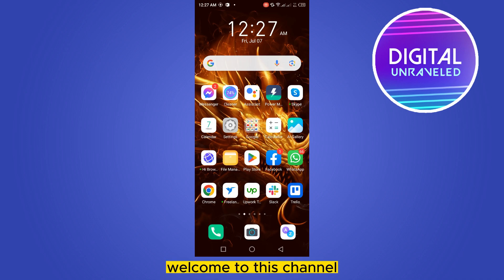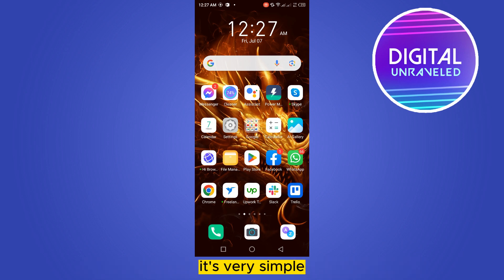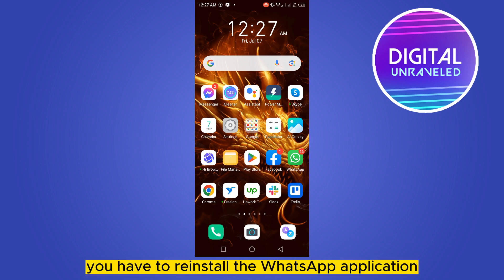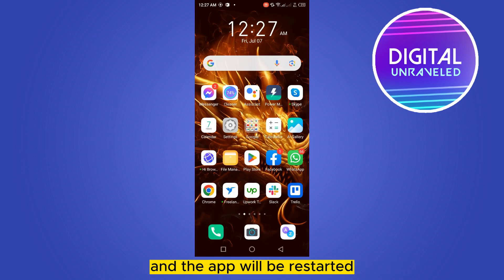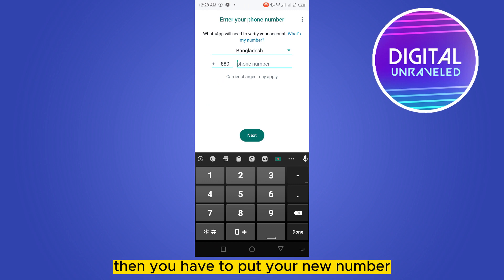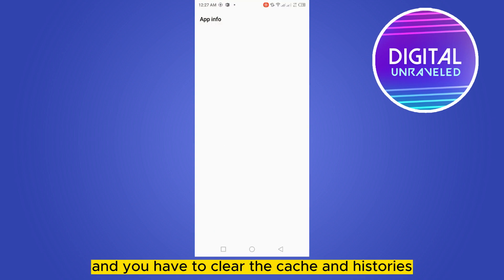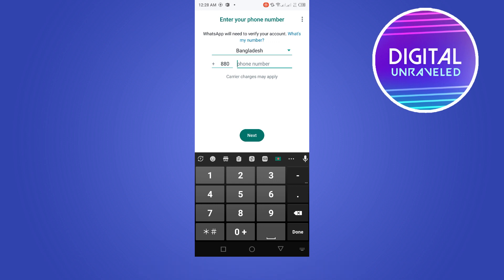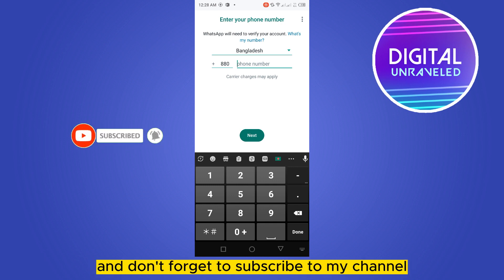How To Switch Accounts On Whatsapp (Easy)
Learn How To Switch Accounts On Whatsapp